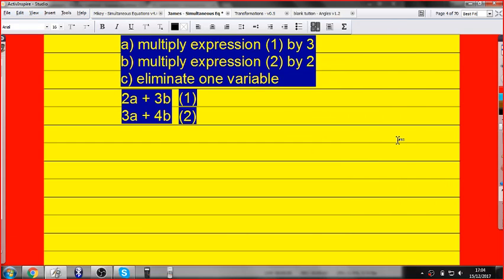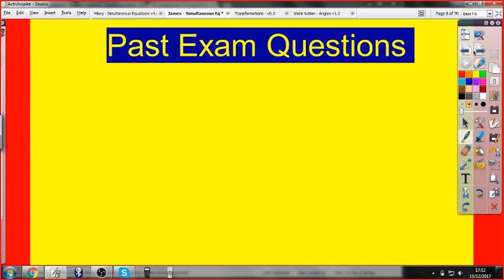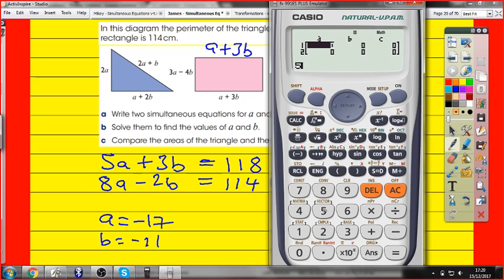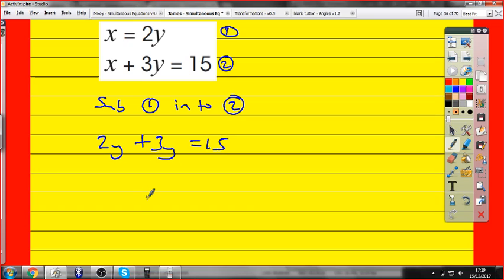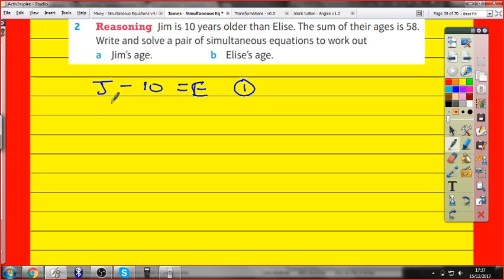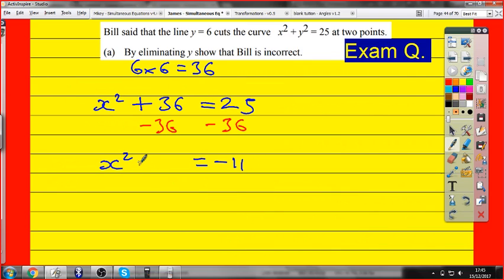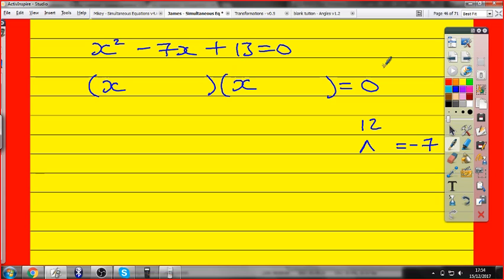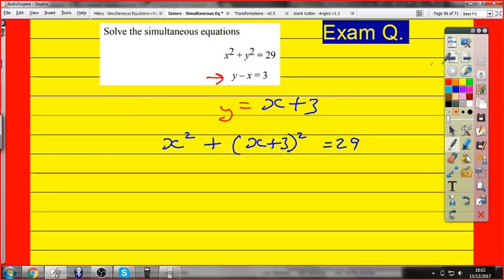James - Simultaneous Equations - GCSE Higher